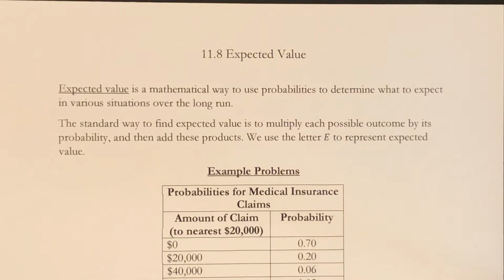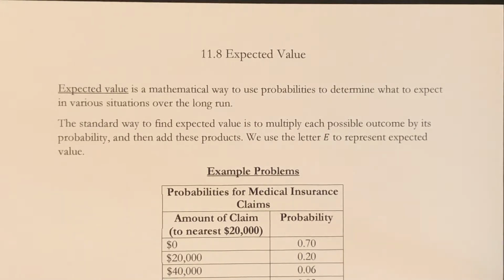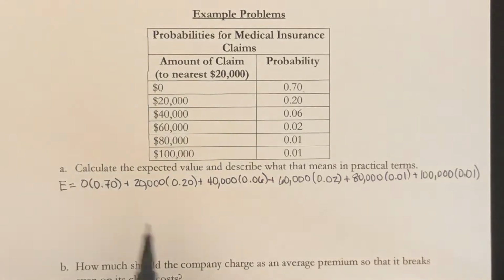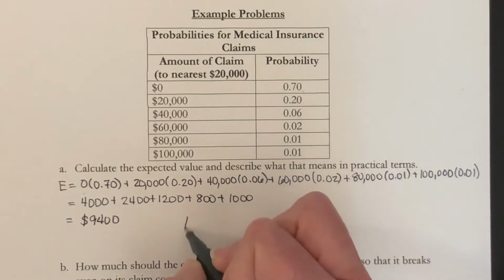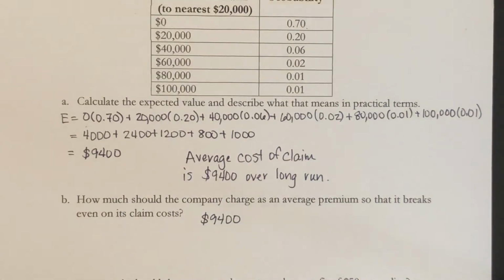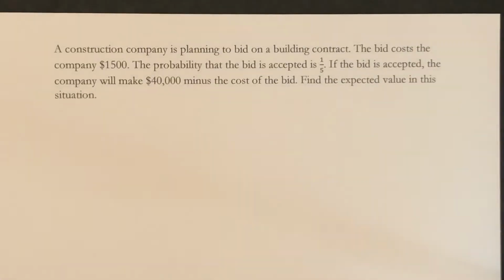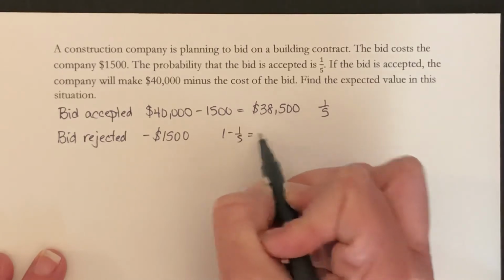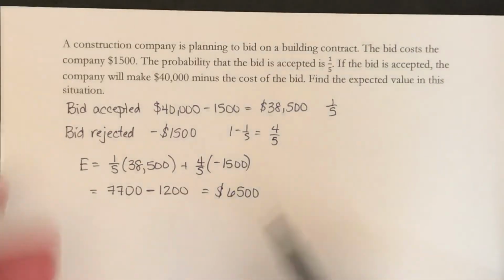(1332) 11.8 Expected Value 1/3